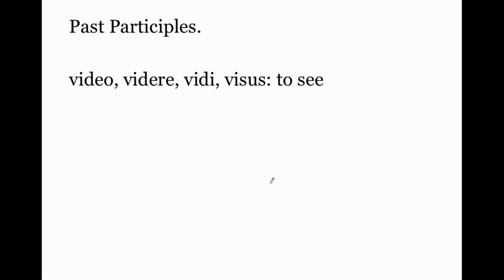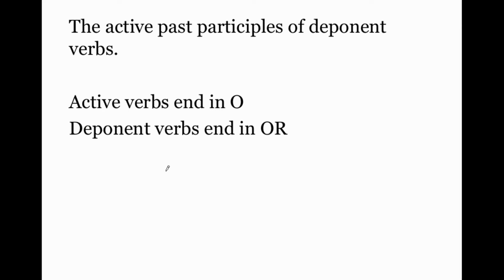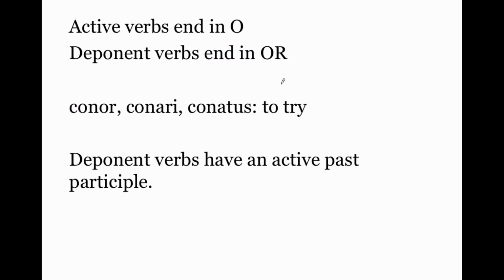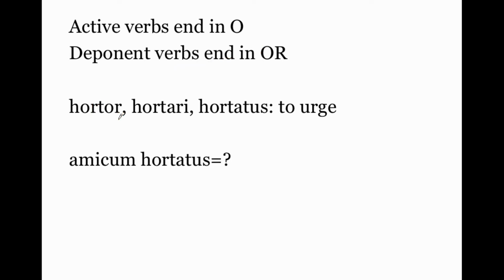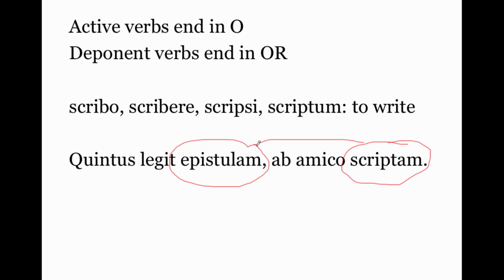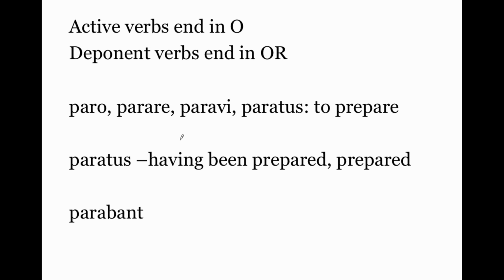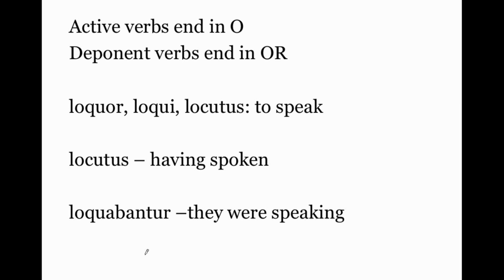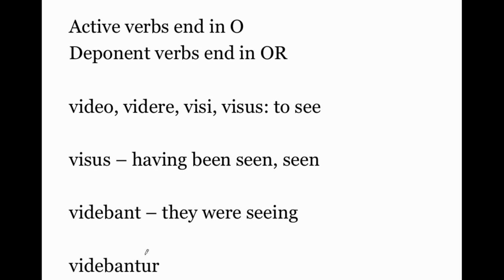Active Past Participles and Deponent/Passive Review